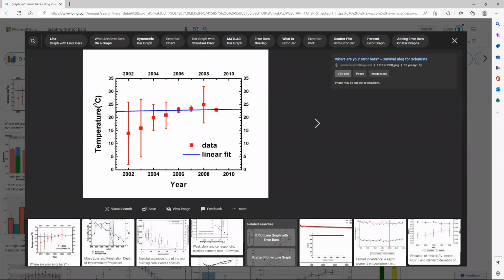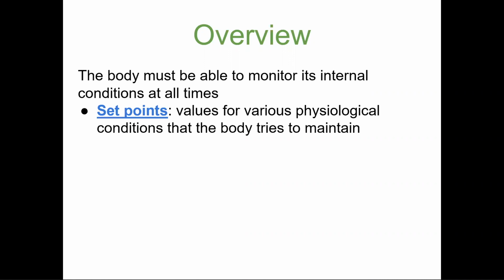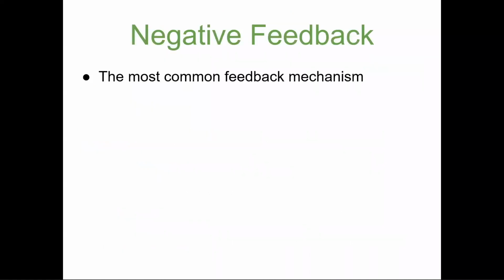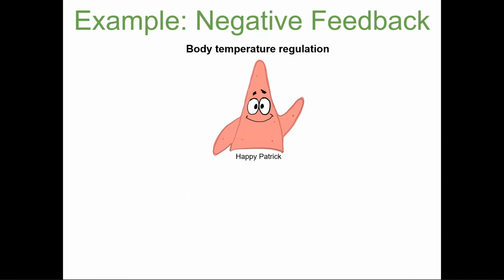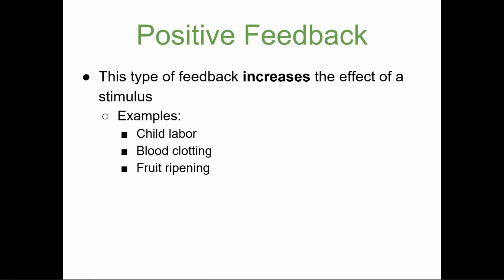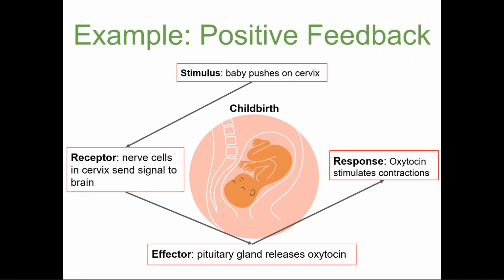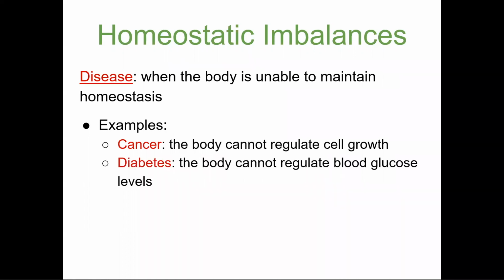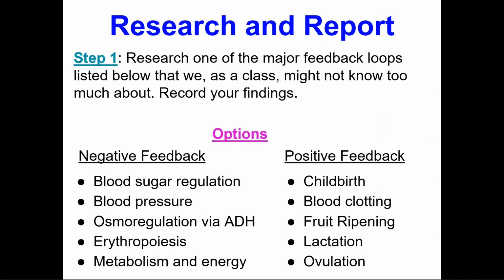【AP生物】AP Biology